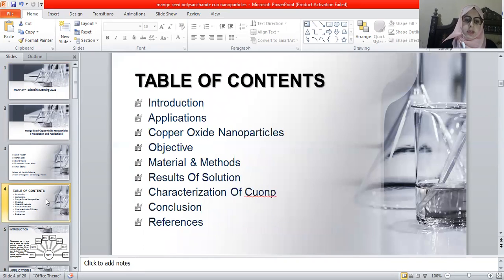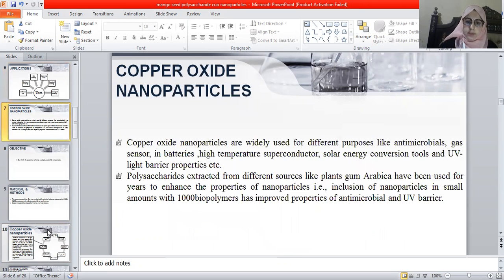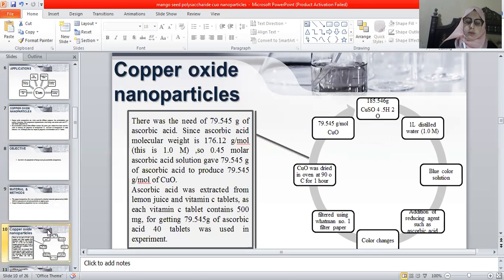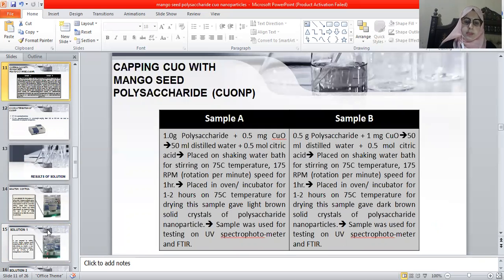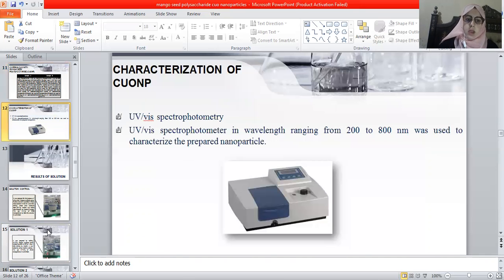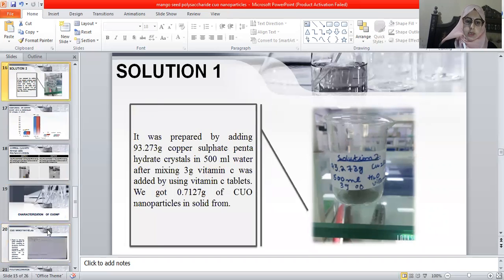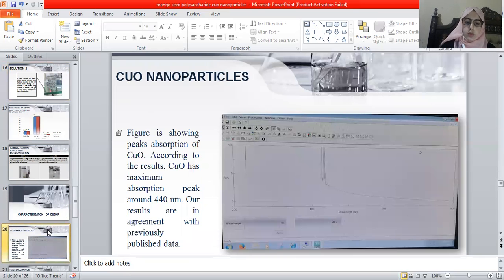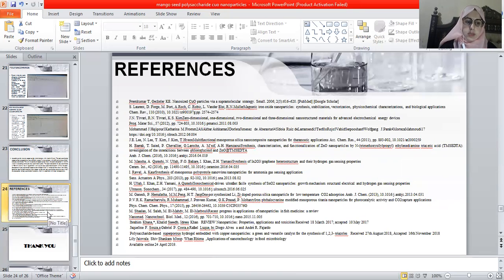ONPIM-38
ONPIM-38: Mango Seed Copper Oxide Nanoparticles: Preparation and Application

Presenter: Saba Yousaf (University of Management and Technology, Pakistan)